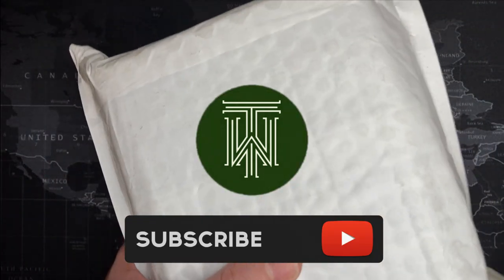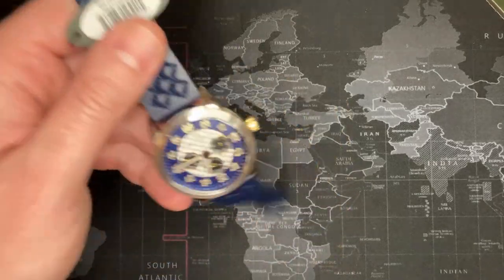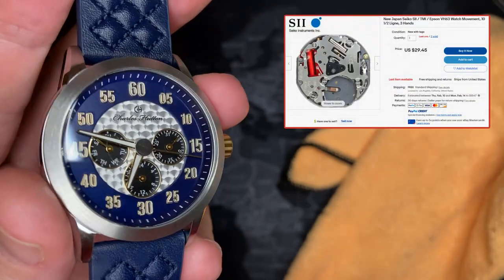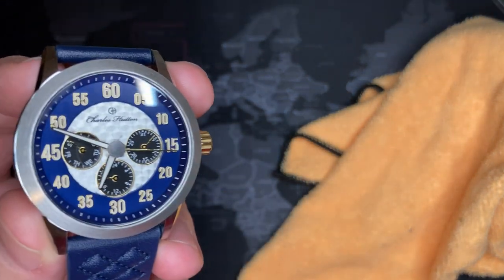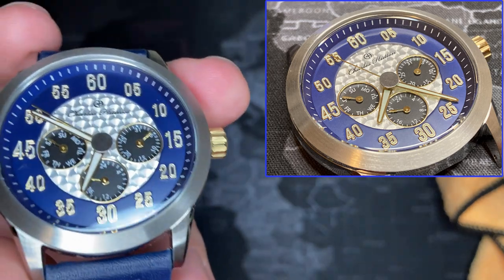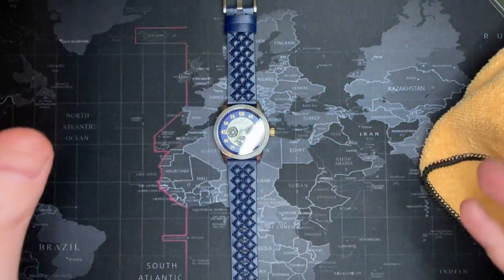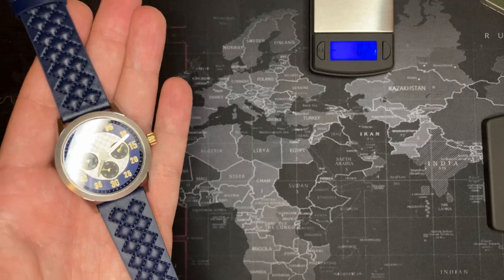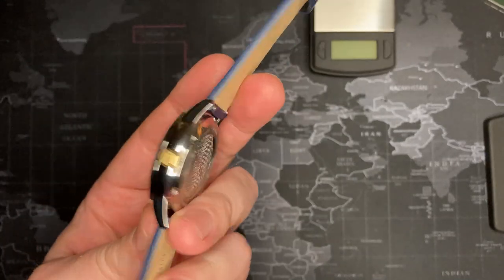Charles Hutton "Crewe" 100m Multi-Function Watch - Review & Unboxing (BR-LT1042F / VH63A)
Content Timestamps:
0:00 - Intro & Unboxing
1:04 - Watch Review
2:38 - Movement Review
4:05 - Price Review
6:00 - Case / Features
8:18 - Measurements / Weight
9:10 - Water Resistance
10:09 - Other Colors
10:52 - Watch Luminescence